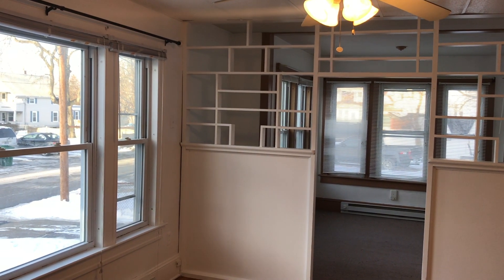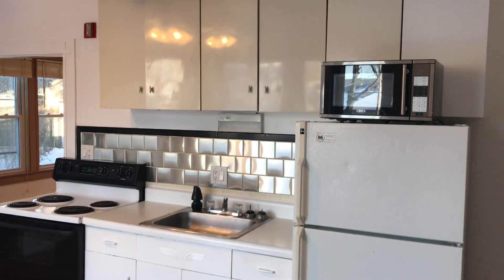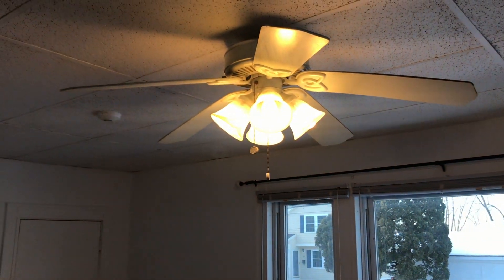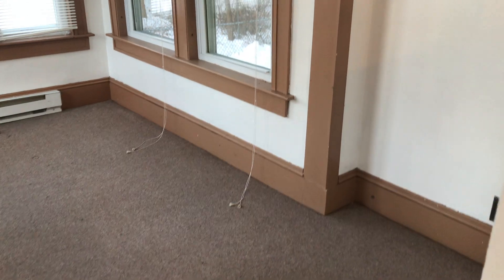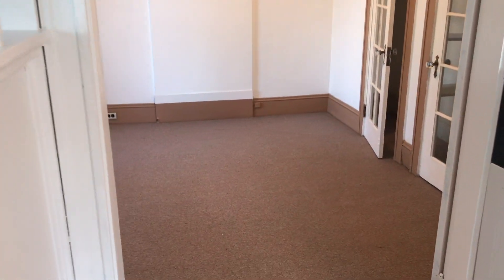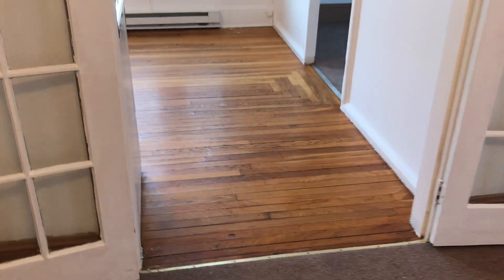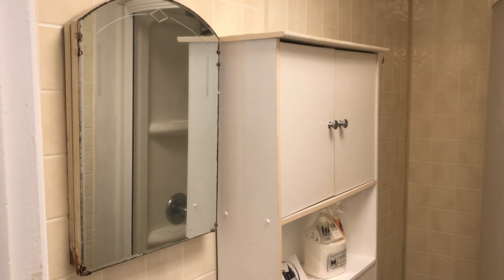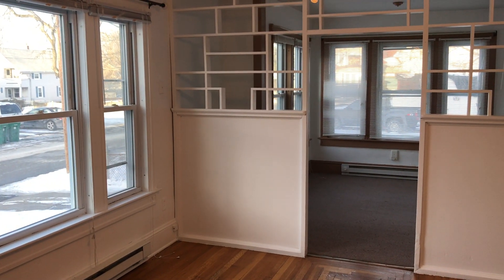Nexus Property Management RI - 34 Franklin St Unit 1F Woonsocket, RI 02895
34 Franklin Street, Unit 1st Floor Front, Woonsocket, Rhode Island, 02895

Watch The YouTube Video Walk Through Here!

(Copy Link Into Browser)

-$850/Month + $50 w/ Garage!

Whats Included:

-Hot Water
-Water
-Sewer
-Snow Removal/Landscaping
-Coin Op Laundry On Site
-Freshly Steam Cleaned Carpets
-24/7 Maintenance Hotline

Amenities:

-1st Floor
-HOT WATER INCLUDED
-Hardwoods, Panoramic Windows
-1 Bedroom w/ French Doors+Ceiling Fan+Oversized Closet
-Bedroom Has Freshly Steam Cleaned Carpet+New Paint (Will Fit King Bed)
-Living Room w/ Decorative Shelving
-1 Bathroom! (w/ Shower Cabin + Exhaust Fan)
-Kitchen Area with Electric Stove
-Single Bay Kitchen Sink
-Plenty of Room for Dining Set
-Washer/Dryer on Site! (Coin Op)
-Electric HEAT (Cost Efficient)
-Pets OK ($25 Added to Monthly Rent Per Pet)
-1 Car Detached Garage for $50/Month
-1 Off Street Parking Space
-Available on First Come First Serve Basis
-This Is A 4 Unit Home FYI
-The Property is Verizon FiOS Ready

REQUIREMENTS:
*1st months rent and equal security deposit required for move in

-24/7 Response Line
-Online Portal for all Tenants
-Epayments